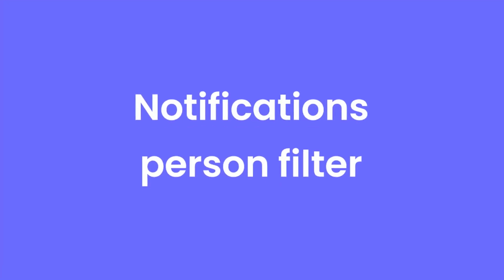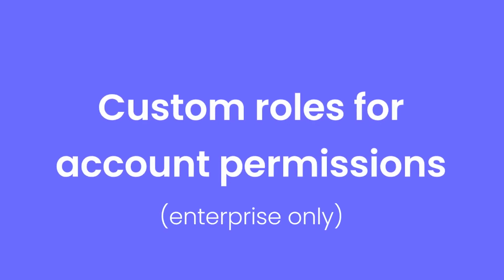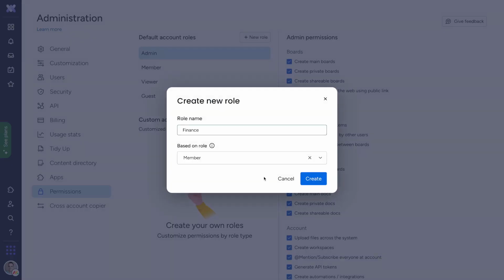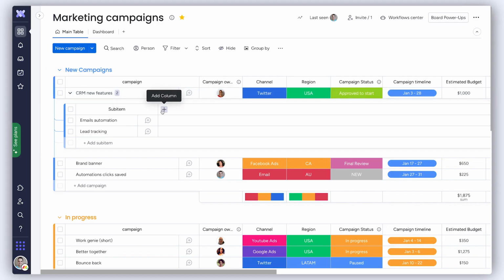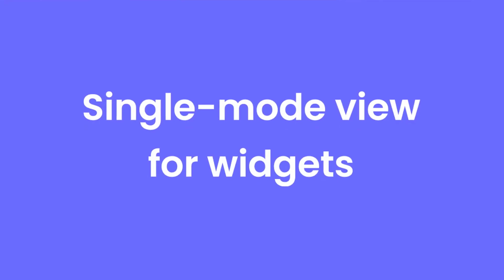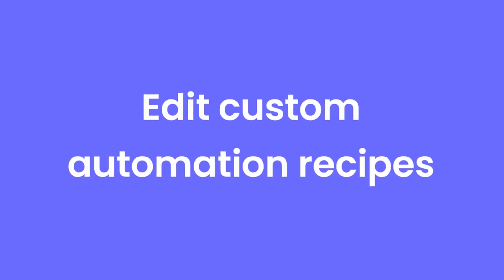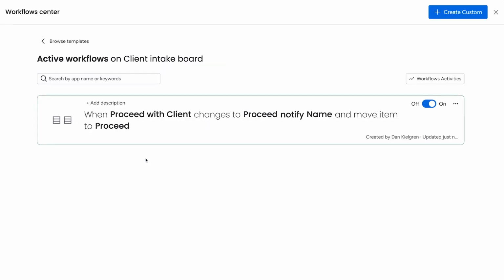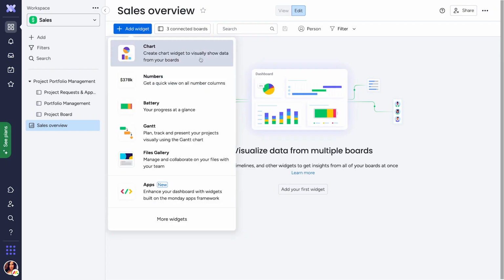monday.com new features | February 2023 | Aulysius | monday.com Platinum Partner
Check out everything new on monday.com from February 2023!

00:00 - Introduction
00:05 - Notifications person filter
00:14 - Custom roles for account permissions
00:28 - Copy item columns to subitems
00:38 - Single-mode view for widgets
00:48 - Edit custom automation recipes
01:00 - New dashboard creation flow

*All videos are approved by Monday.com for sharing on Aulysius social media.